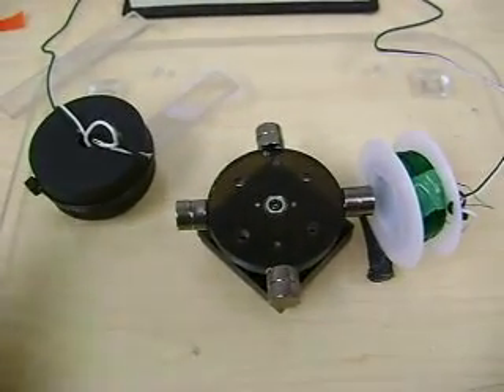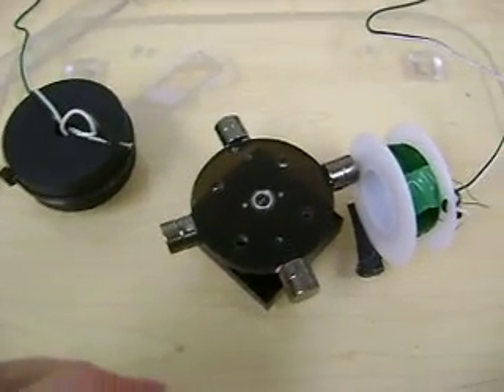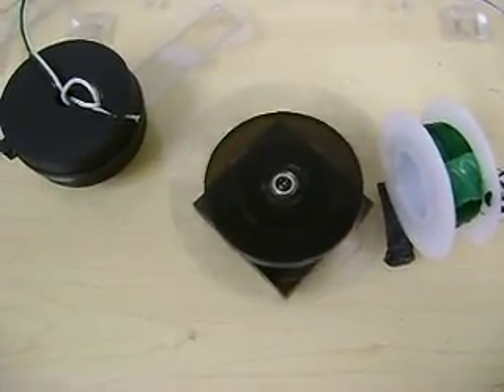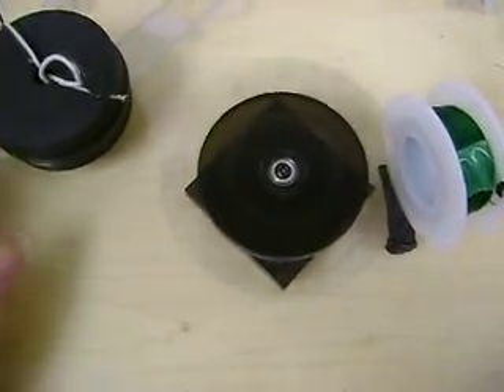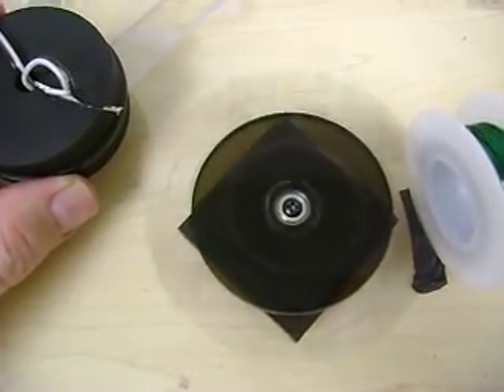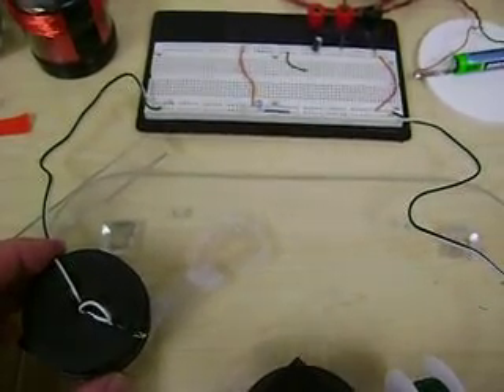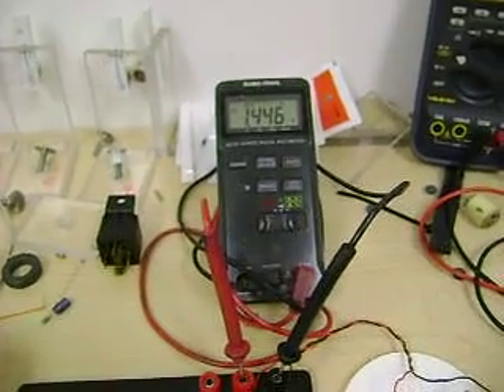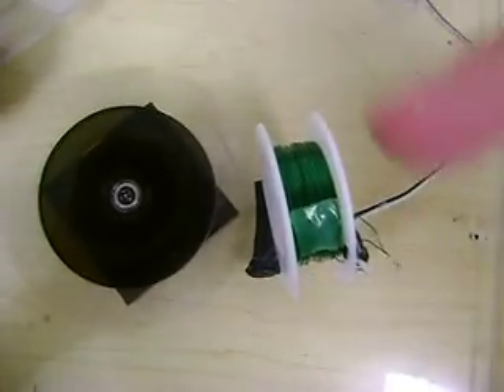Pulse motor simple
Just messing around with pulse motors. It seems to be very efficient running on a 1.2v NIMH AA.